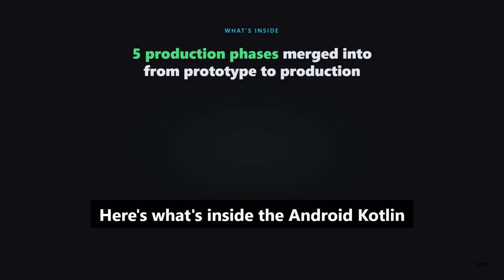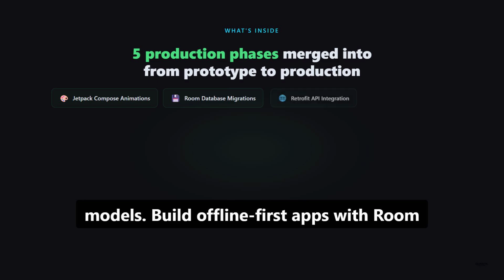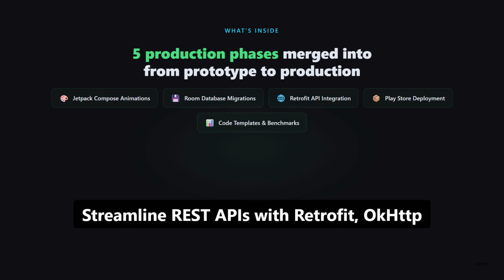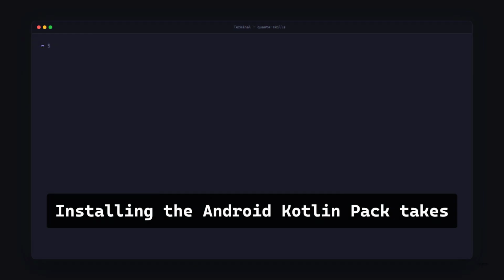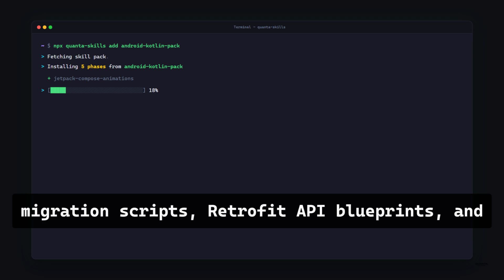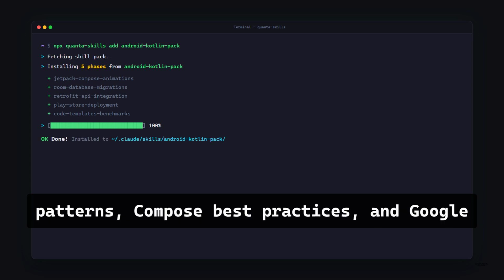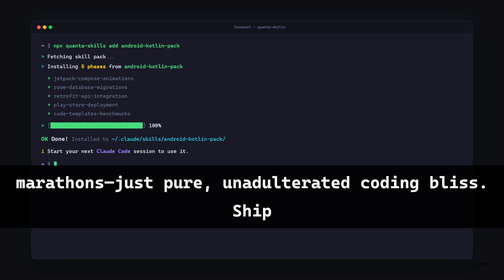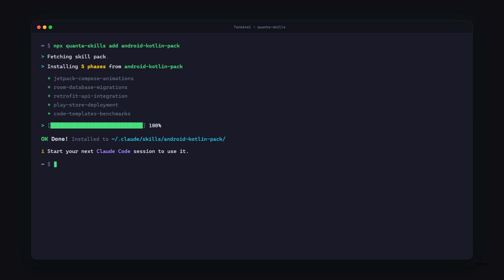Android Kotlin — AI Skill Overview | SkillForge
Tired of explaining android kotlin best practices to your AI agent every single project?

You write the same CLAUDE.md instructions, the same .cursor/rules, the same prompts — over and over. Your AI agent is powerful but it doesn't know android kotlin patterns until you teach it. Every. Single. Time.

Install the Android Kotlin AI skill in one command and your agent instantly gets it:

npx quanta-skills install android-kotlin

📌 WHAT YOUR AGENT LEARNS:
• Optimize RecyclerView performance by dynamically adjusting item layouts.
• Generate unit tests for ViewModel layers using Kotlin Coroutines.
• Automate layout inflation with custom view binding extensions.
• Refactor repetitive Android resource files into reusable Kotlin objects.

🔧 HOW TO INSTALL:
1. Open your terminal
2. Run: npx quanta-skills install android-kotlin
3. Done — your agent reads it automatically on every conversation